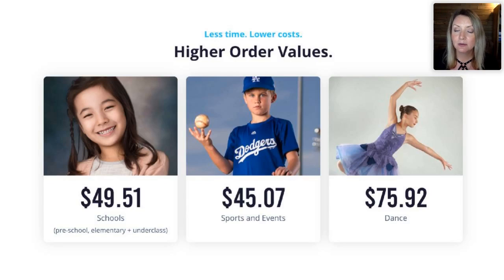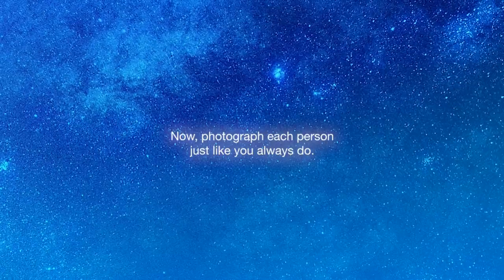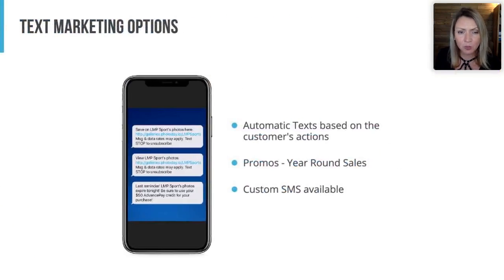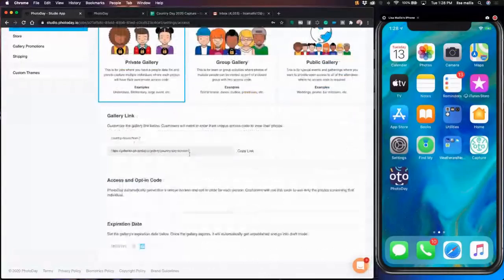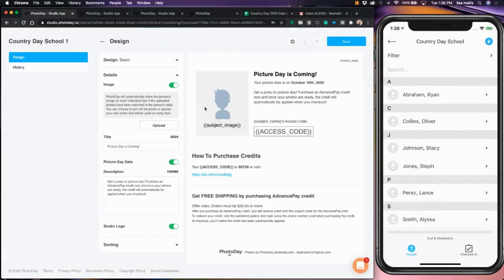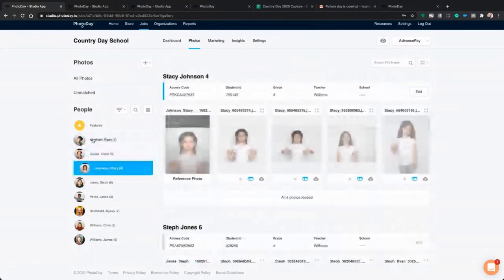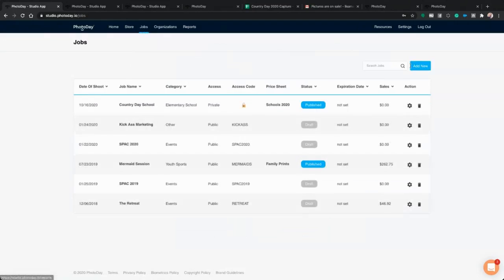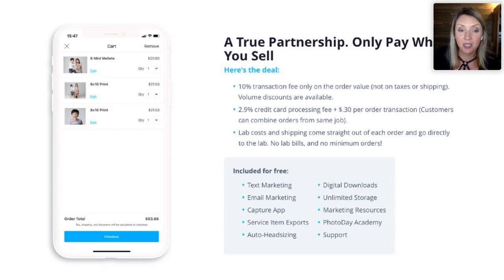PhotoDay for Schools, Sports + So Much More.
Join Lisa Mallis for this 60-minute walkthrough of PhotoDay’s Private Galleries + Capture App. Featuring WHCC + PhotoDay’s newest feature, Custom Themes.